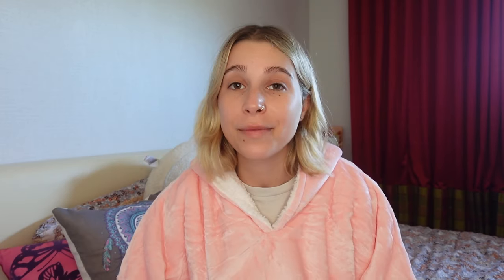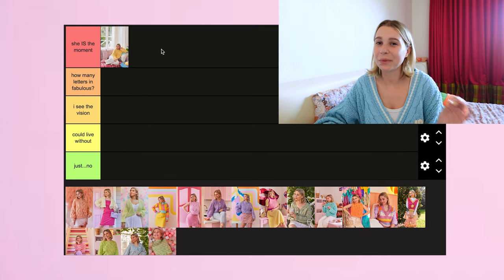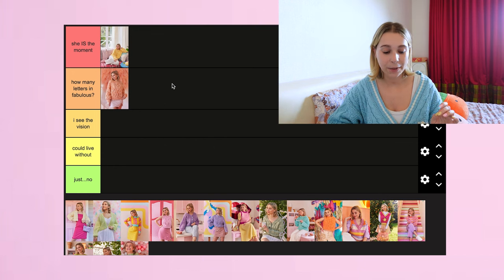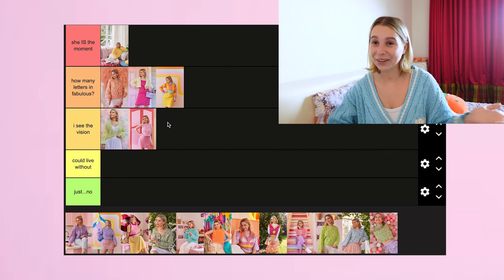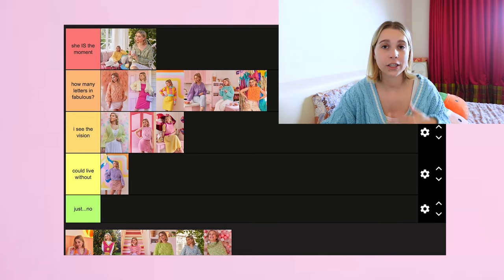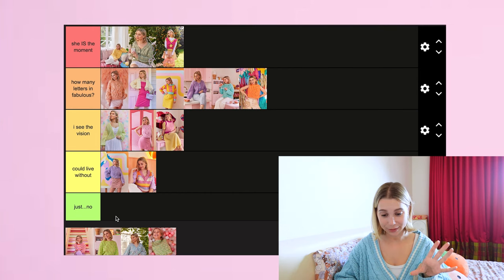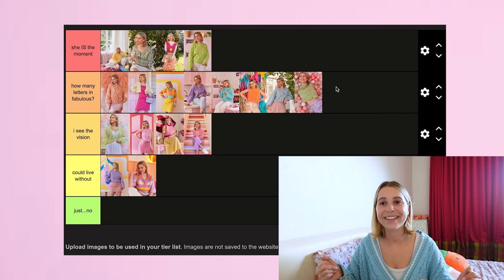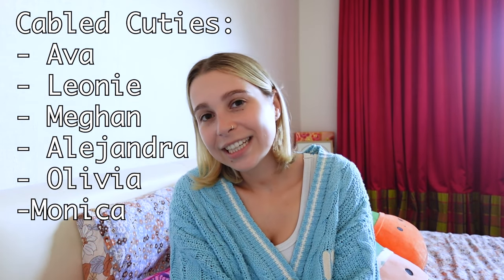ranking all 18 knitting patterns in my book 👀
~ TIME STAMPS ~
00:00 - Intro
2:48 - The tiers
5:44 - Attention Deficit Jumper
7:55 - Bambi Jumper
10:00 - Bright like a Diamond Cardigan
11:26 - Cassie Cardigan
13:05 - Colour Me Striped Jumper
14:37 - Heartstrings Vest
15:43 - Lily Cardigan
17:19 - Magnolia Jumper
18:34 - Miss Ziggy Vest
19:13 - Orla Cardigan
20:24 - Sweet As Pie Jumper
21:05 - Twist and Shout Vest
21:47 - V-Stripy Vest
23:36 - Zesty Vest
25:45 - Somewhere Over The Raglan Jumper
26:52 - Ivy Jumper
27:48 - Kaleidoscope Cardigan
29:43 - Stairway to Heaven Vest
31:21 - Final ranking
34:30 -  Outro

This video is about knitting, yarn, diy, knit, knitter, crochet, fibre arts, fiber arts, slow fashion, how to knit, knitting pattern book, fast and fabulous knits, tier list ranking, knitting patterns, chunky knits, quick knit patterns, ranking video, knitting pattern recommendations.